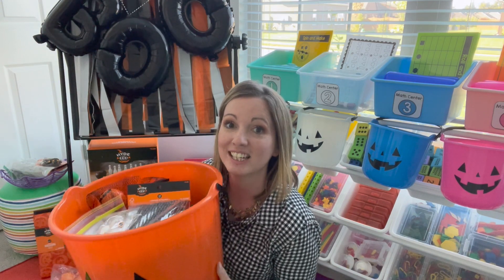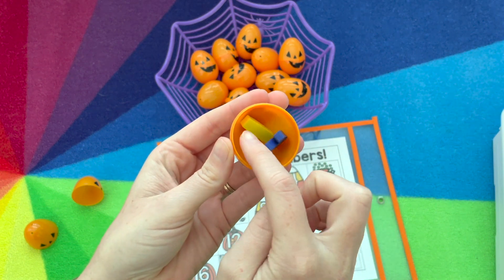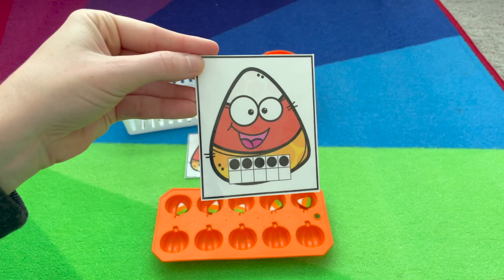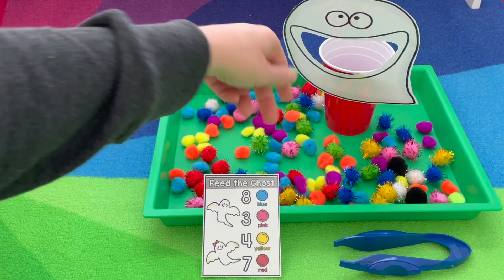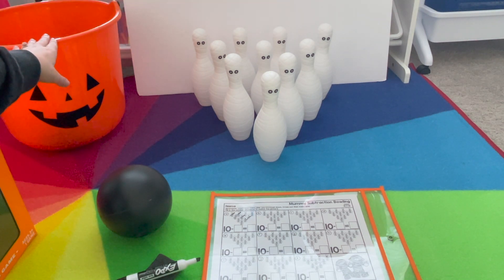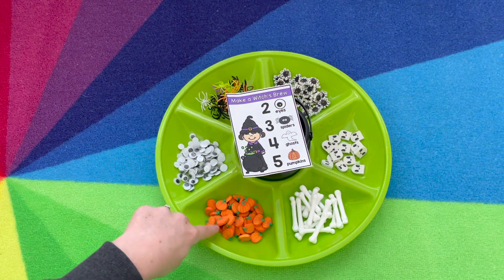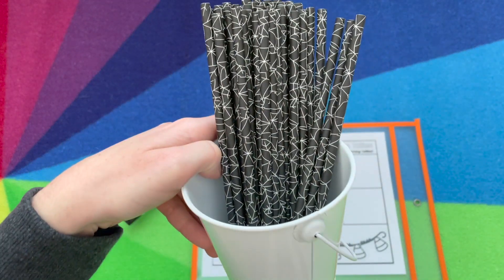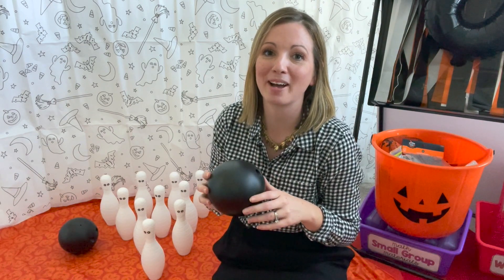Halloween Math Activities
Hi there! Let's add some spooky, Halloween fun into our Math Activities!

This Video Includes 7 Hands On Halloween Activities:
-Number Hunt with Pumpkin Eggs
-Candy Corn Ten Frames
-Jack-o-Lantern Cup Stacking
-Feed the Ghost
-Mummy Bowling
-Witch's Brew
-Spiderweb Tallies

Links to Resources/Materials from the Video:
ACTIVITIY #1-
MINI NUMBER ERASERS (Target):
shorturl.at/oEIKR

PUMPKIN EGGS (TARGET):
shorturl.at/aoABQ
similar ones from amazon

MATCH IT MAT:
shorturl.at/cjpNO

ACTIVITY #2-
CANDY CORN MINI ERASERS (Amazon):

PUMPKIN BAKING MOLD:
*I can't find the link but it's from Walmart

MINI PUMPKIN BUCKET (Amazon):

CANDY CORN TEN FRAME CARDS:
shorturl.at/mwTZ6

ACTIVITY #3-
JACK O LANTERN CUPS (Target):
shorturl.at/cefnX

SPIDERWEB CUPS (Target):
shorturl.at/dimGQ

JACK O LANTERN CUP STACKING CARDS:
shorturl.at/iKP16

SPIDERWEB CUP STACKING CARDS:
shorturl.at/ckzFS

GROWING BUNDLE OF THEMED CUP STACKING CARDS:
shorturl.at/fiIKY

ACTIVITY #4-
COLORFUL POM POMS (Amazon):

FEED THE GHOST:
shorturl.at/gtyNV

ACTIVITY #5-
MUMMY BOWLING SET (Target):
shorturl.at/fBDQ6

MUMMY BOWLING RECORDING SHEET:
shorturl.at/sFQSZ

ACTIVITY #6-
WITCH'S BREW MATH:
shorturl.at/uvSV9

ACTIVITY #7-
SPIDERWEB STRAWS (Target):
shorturl.at/euvxW

HALLOWEEN TALLIES:
shorturl.at/fnCIL